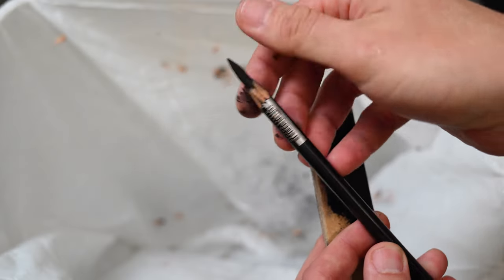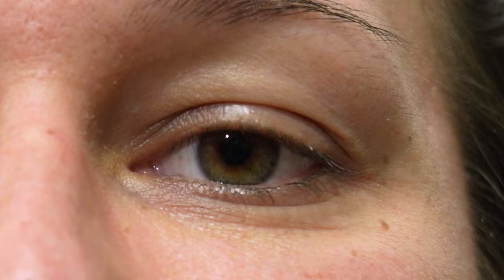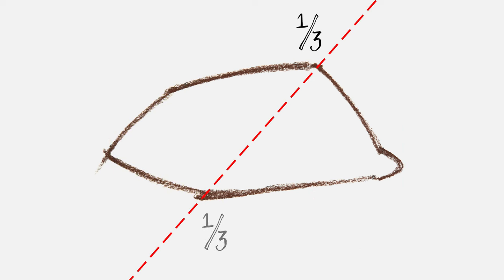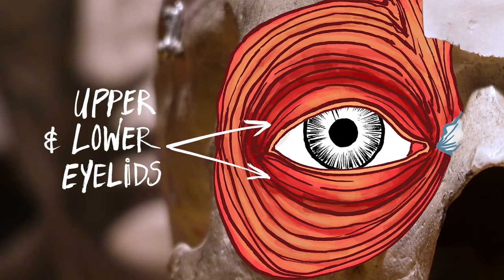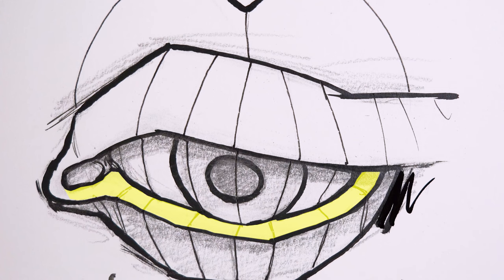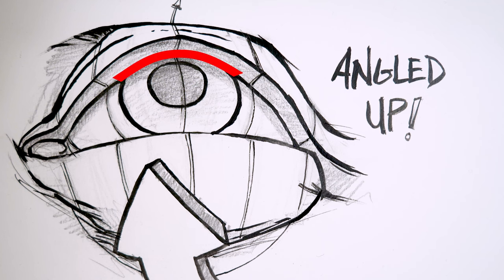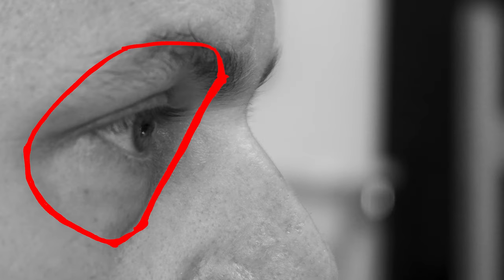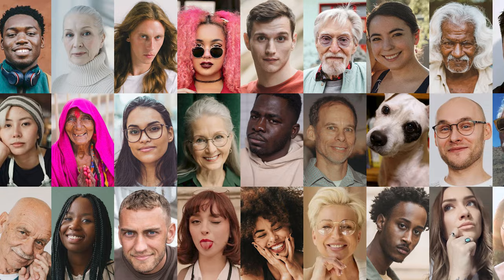How to Draw Realistic Eyes: A Comprehensive Tutorial for BEGINNERS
Learn how to successfully draw the eye with this how-to step by step guide.  In this comprehensive video tutorial, we will discuss and demonstrate drawing the basic shapes, structures, and anatomy of the eye. In addition, we go over the basics of light and shadow, the foundations of shading. And at the end, we diagram all those special finishing touches that help bring the eye to life!

GREAT NOVELS... I might have illustrated the covers...